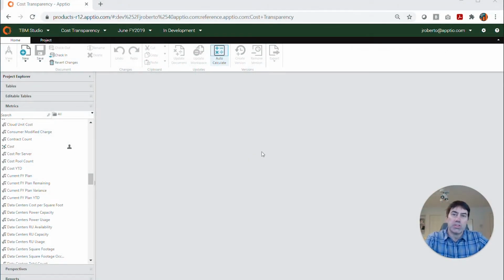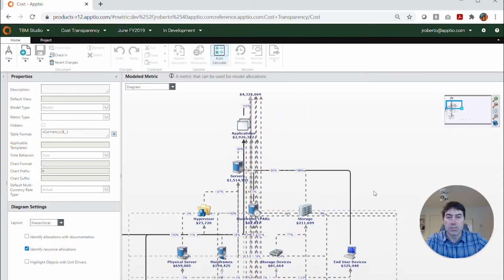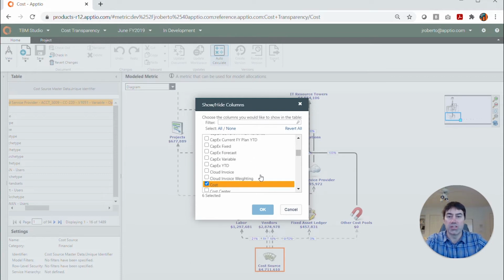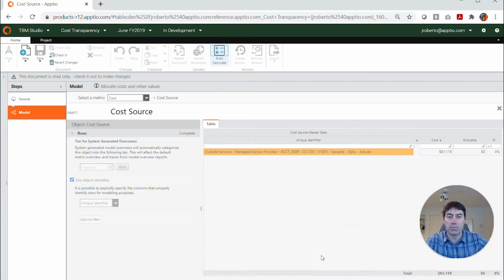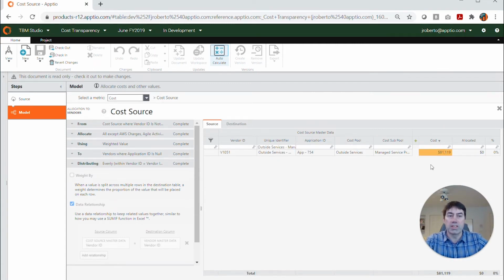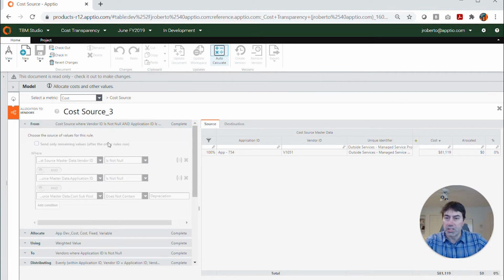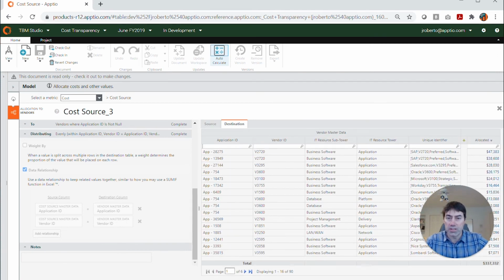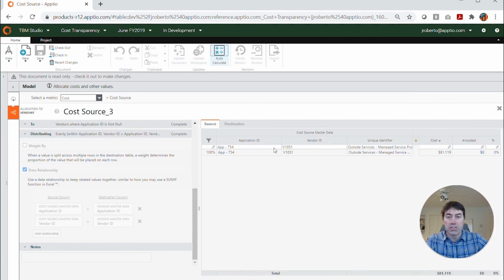Apptio Quick Tip - Troubleshoot Fallout Using the Cost Model Diagram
In this video we demonstrate how to use the cost diagram to troubleshoot and investigate fallout in your cost model.
Visit regoconsulting.com to see how Rego can help you with your Apptio implementation.